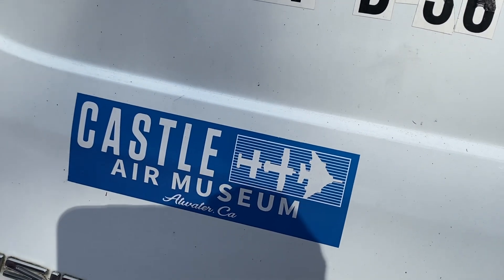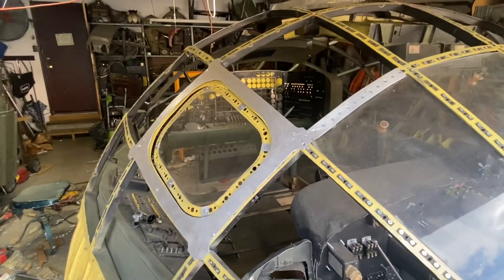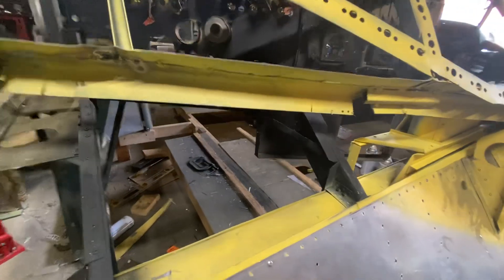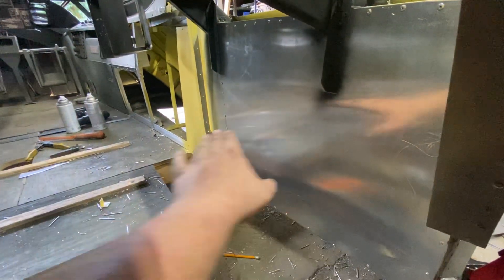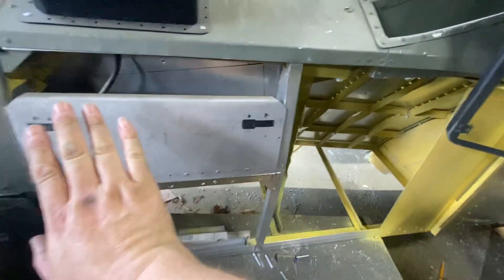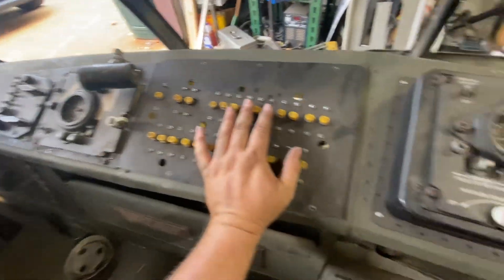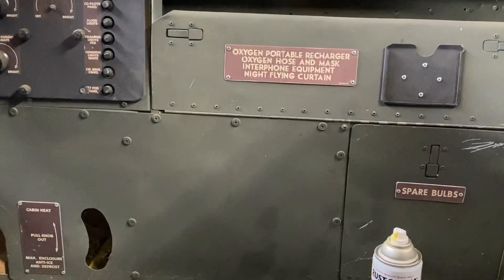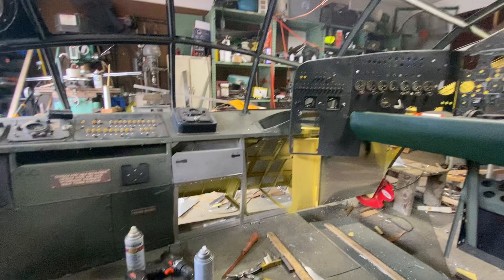B-36H Peacemaker Fuselage Side Progress with Permanent Flight Engineer Table Mounting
Hot, stubborn holes a plenty.